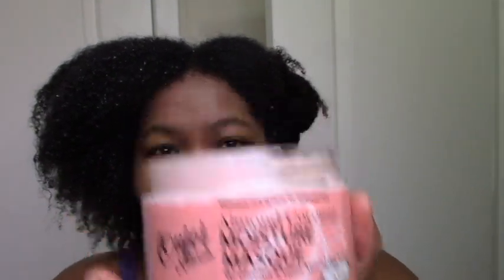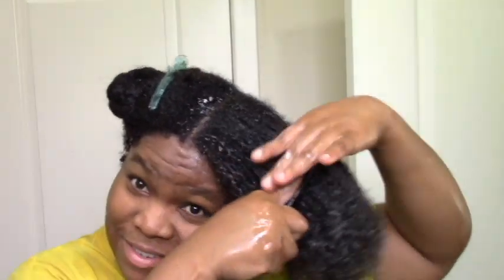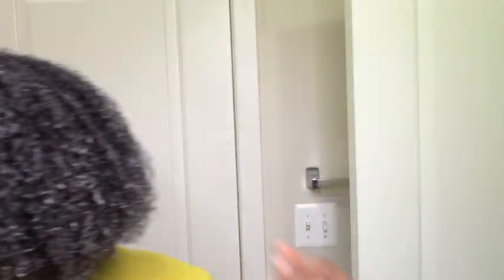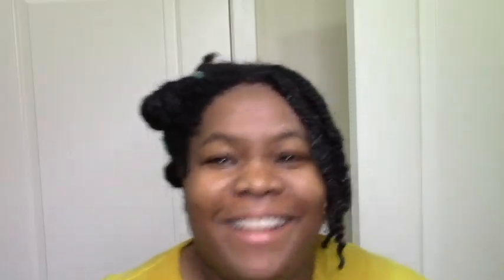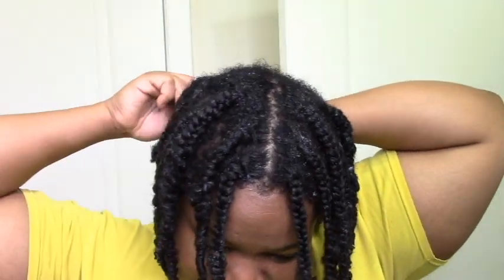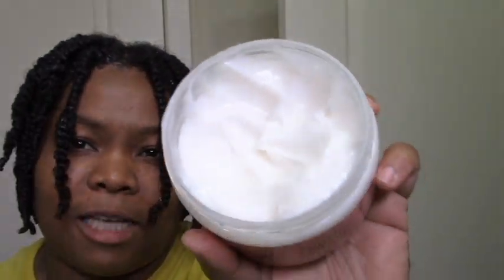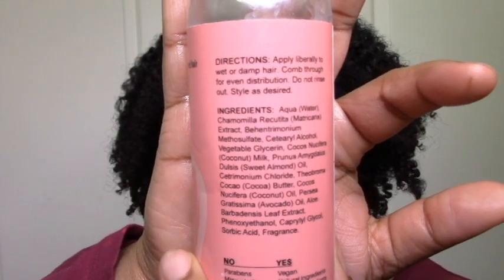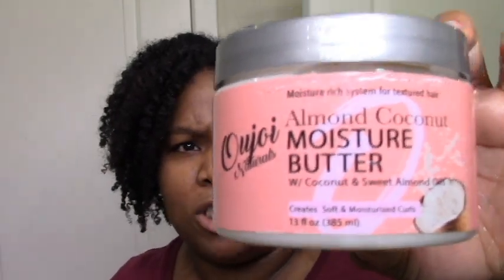TWAID OUT on Natural Hair ft Oujoi Naturals! A little twist on a little braid... Does it work??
Hi everyone! I'm excited to bring you my first TwaidOut on my natural hair! Definitely a learning curve, but see how I did! Featuring the new Almond Coconut Collection from Oujoi Naturals that made all the difference in my great wash day! Have you tried the Twaid Out yet? I know I'm late lol